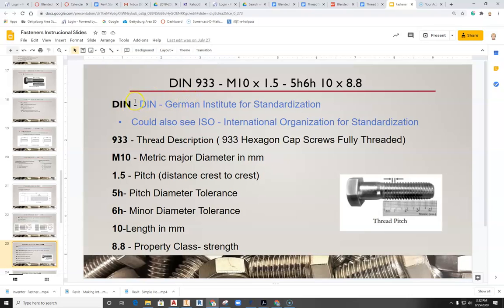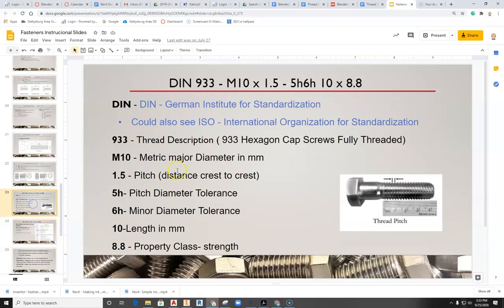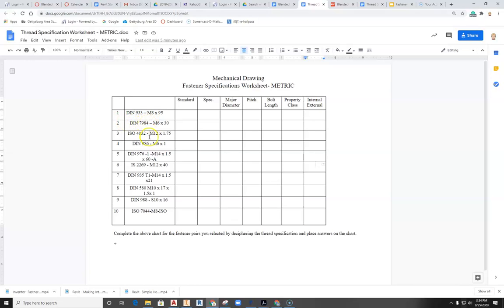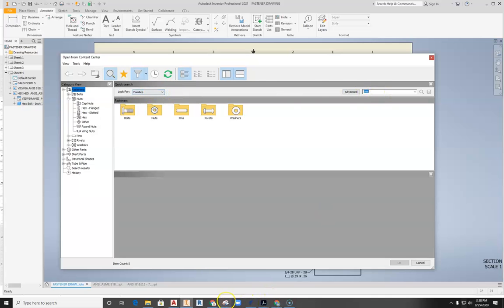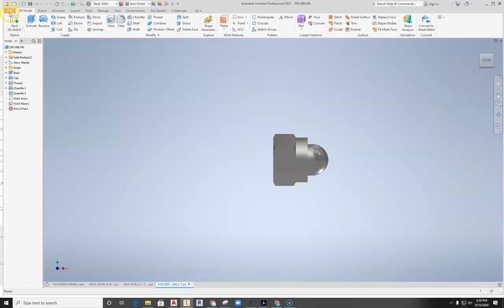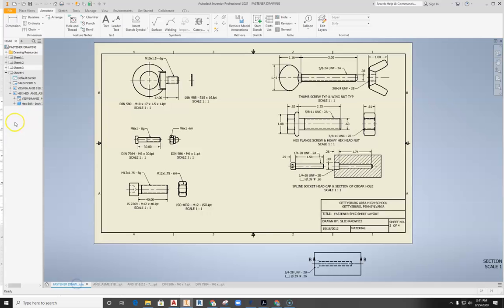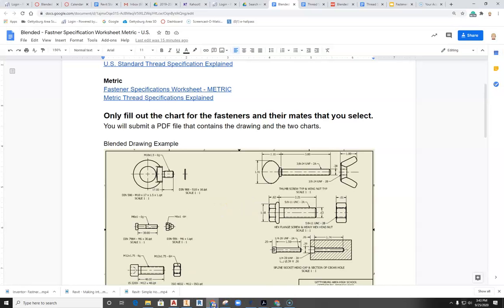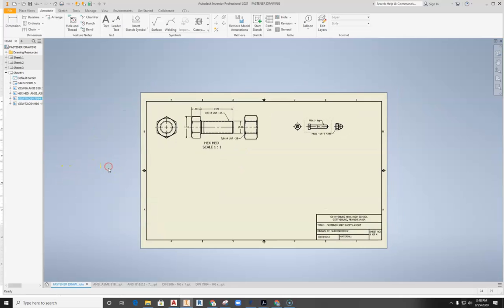Inverter- Metric Fastener Specification Worksheet Example